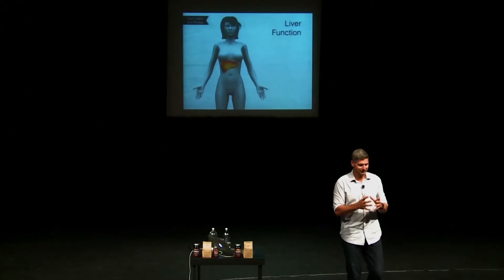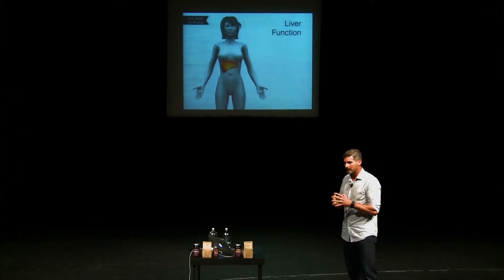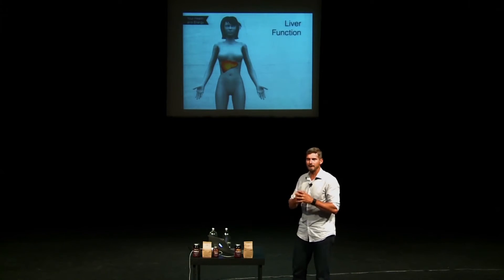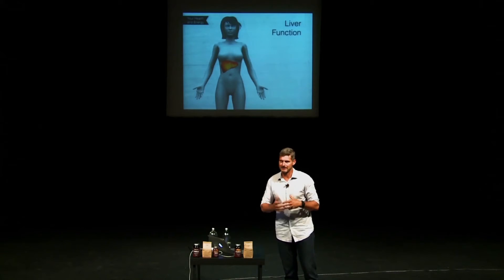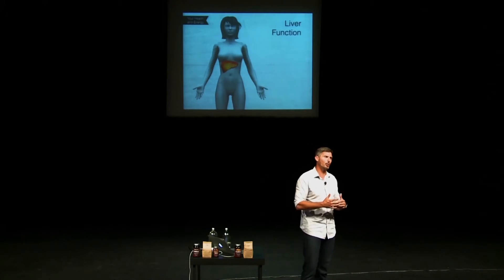Womens Wellness - Explaining Xenoestrogens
Did you know that chemicals in our everyday environment can mimic our hormones?

Find out more about xenoestrogens, one of the most common hormone mimicing chemicals, how they could be affecting you, and what you can do about it in Ben's short video.